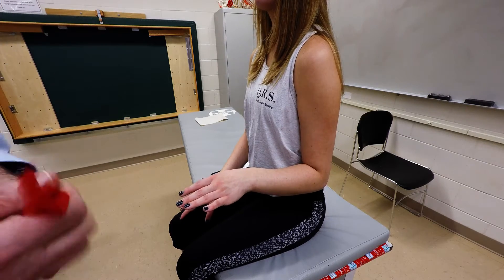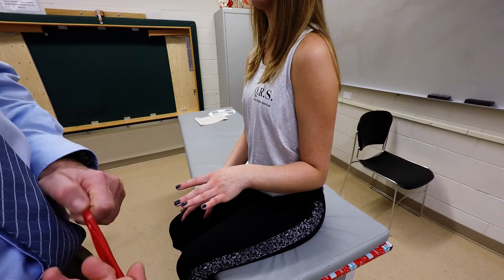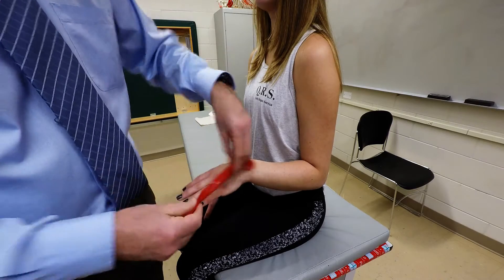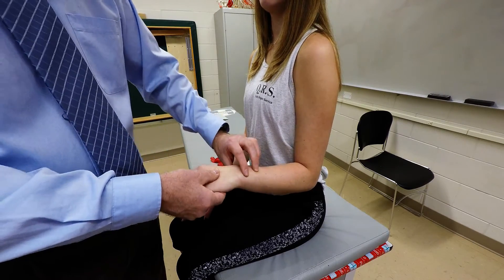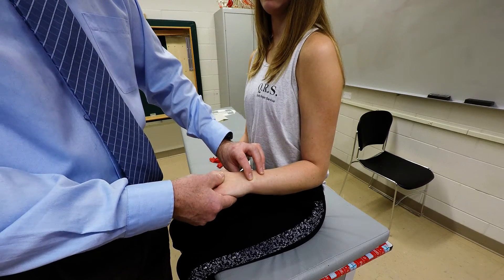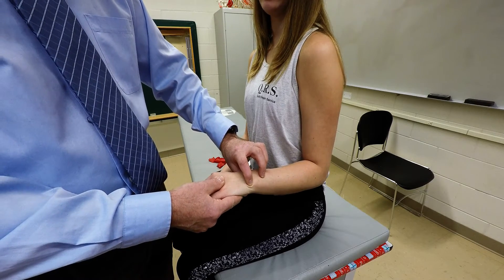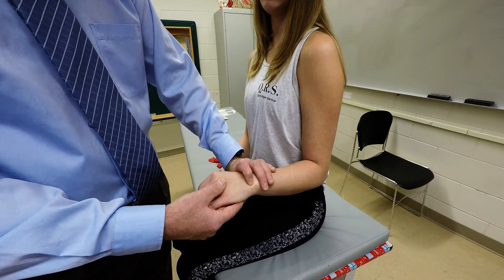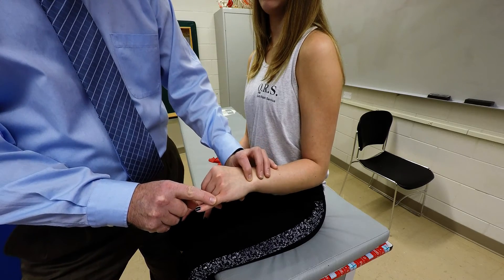Extensor Digiti Minimi